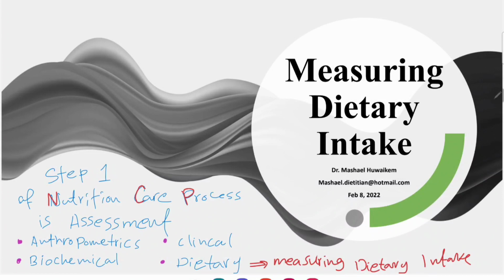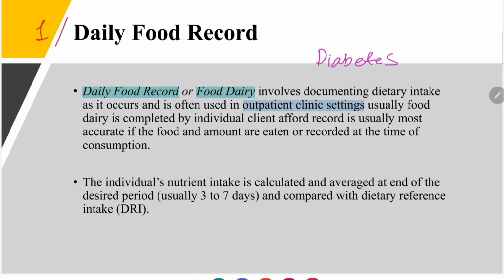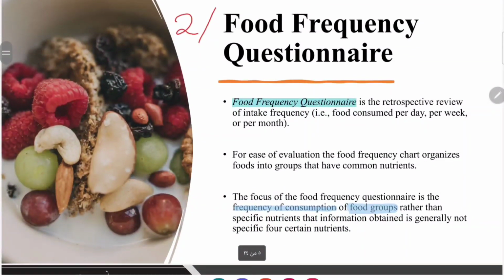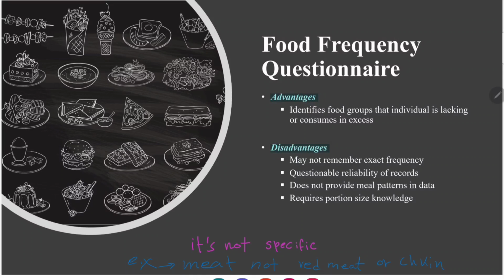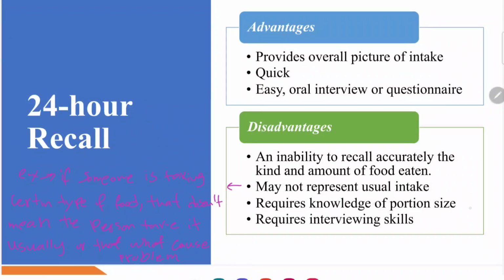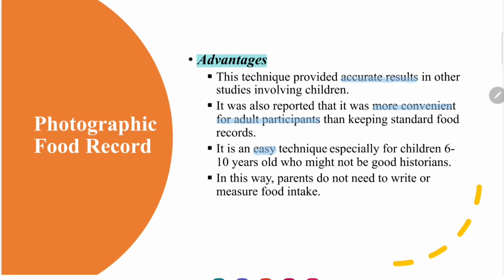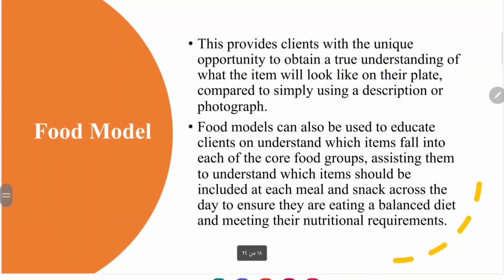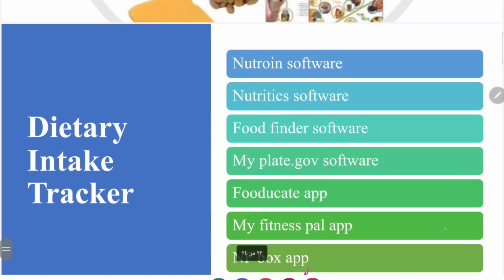Chapter 4 l Nutrition Assessment